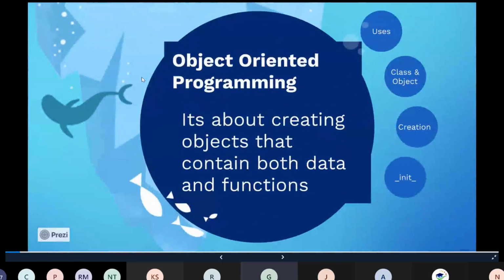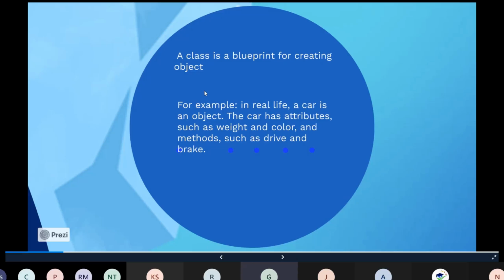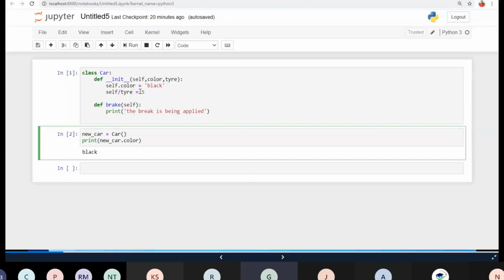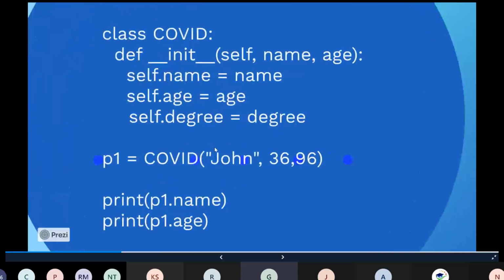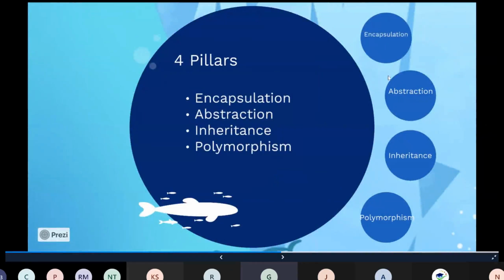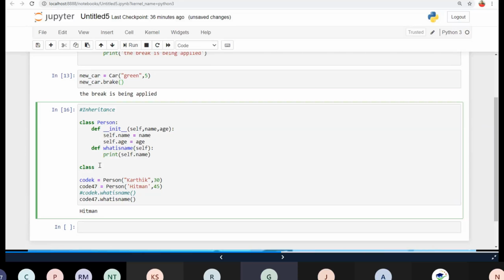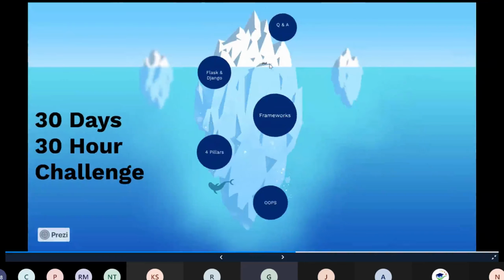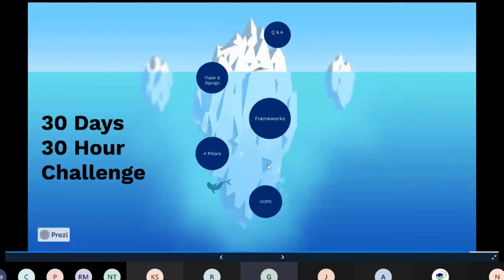Python InternShip Session3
Greetings from Best Enlist!!!

We have a lofty vision: to help every college student and recent graduate to discover their career path. The world of work is constantly changing and evolving.

It has changed a lot since we started working and it will change more shortly. Technology plays an important role and remains one of the main drivers. It is our job to prepare students for what will likely be in the future. Complex problem solving, critical thinking, creative communication, and many more. The valuable skills enlisted by corporates describes all about us.

BestEnlist pairs with new job seekers to create or assist in opportunities that fit their degree, skill, and interest, enriching the job and candidate search more efficiently on all perspectives.

This video is an knowledge sharing session on python programming & overview of previous session.